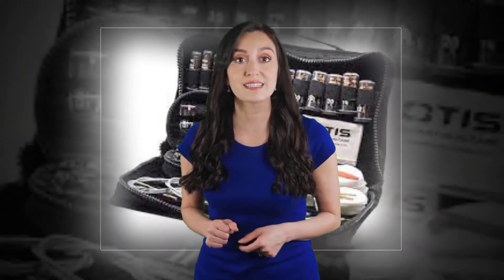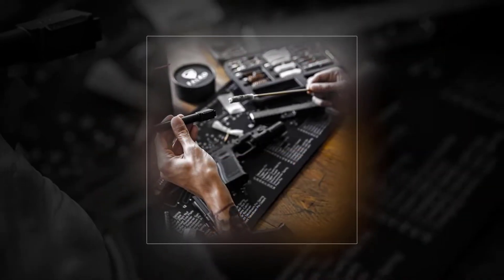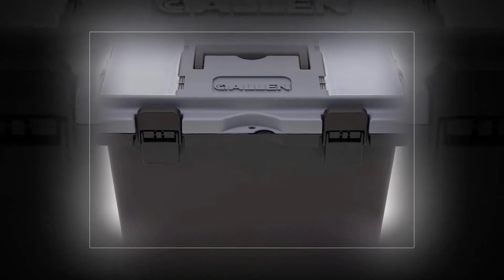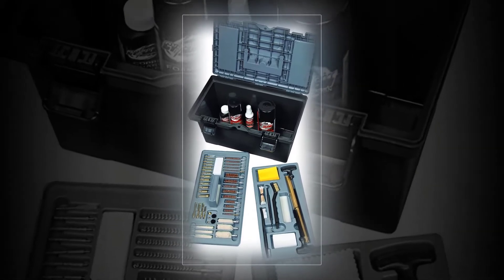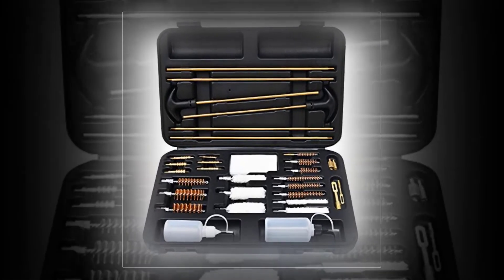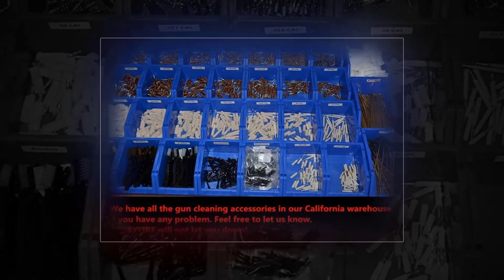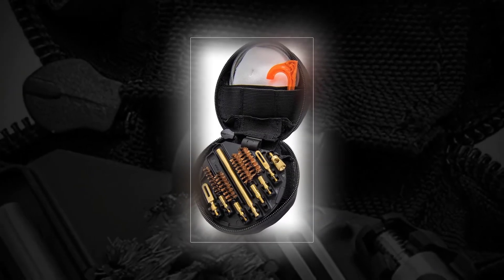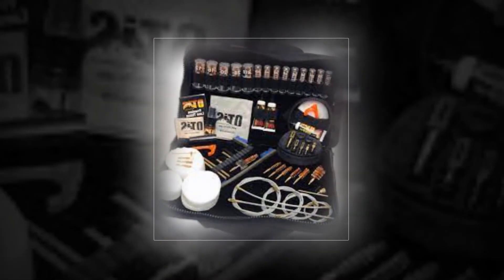Top 5 Gun Cleaning Kits Reviews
Are you searching for the 5 Best Gun Cleaning Kits of 2021? These are the Top 5 Best Gun Cleaning Kits we found so far:
What is Gun Cleaning Kits?
What is the best Gun Cleaning Kits?